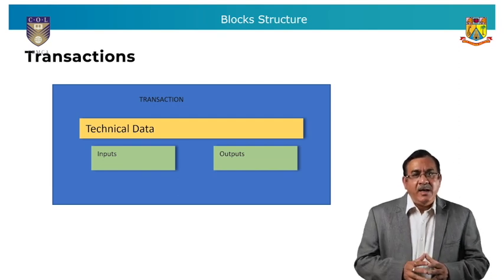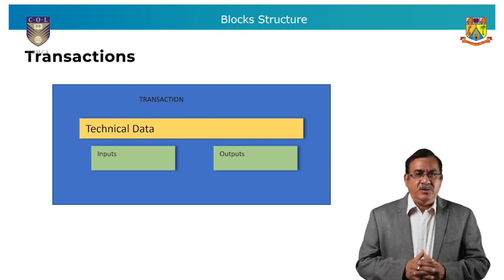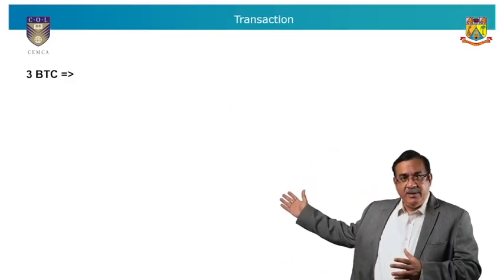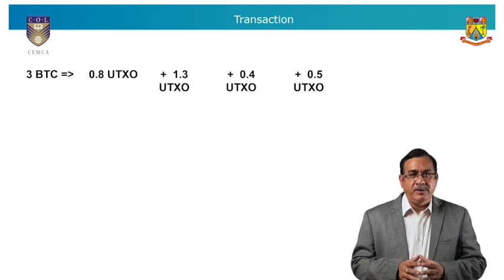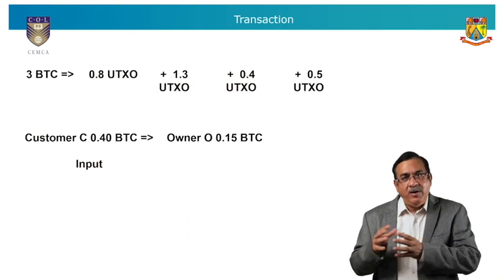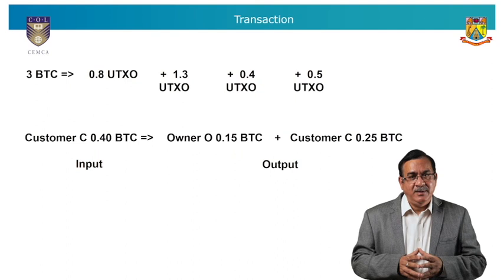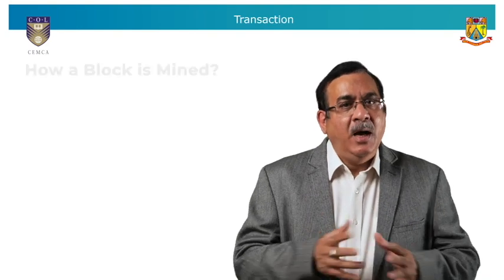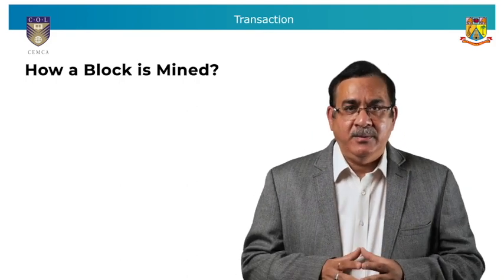INTRODUCTION TO BLOCKCHAIN 13 B